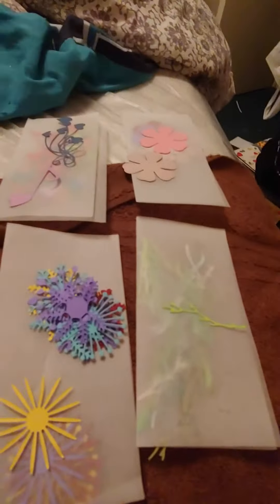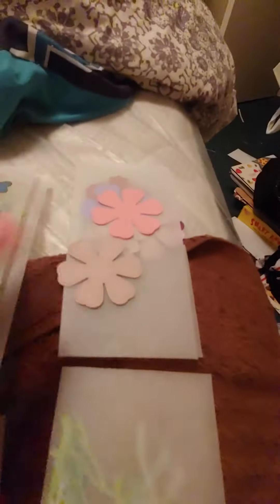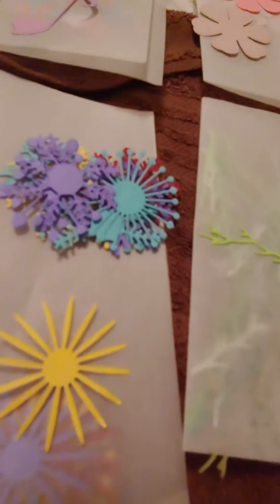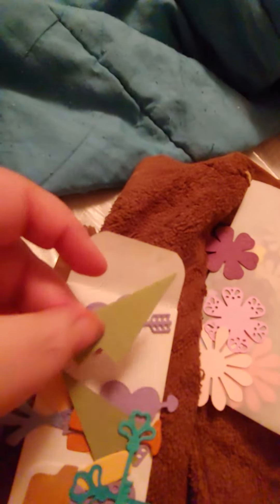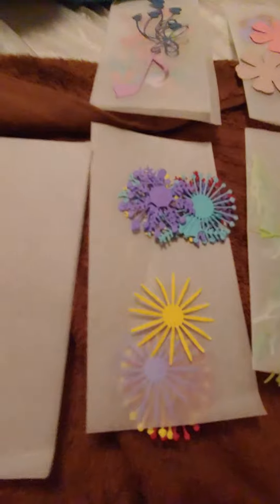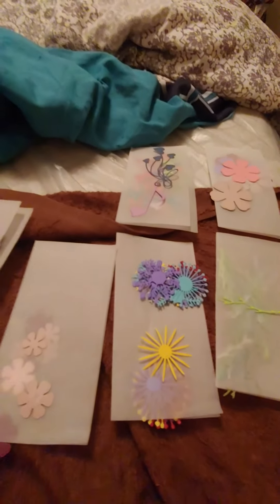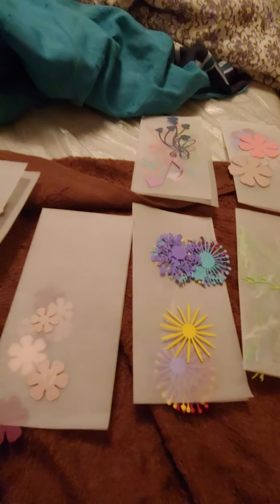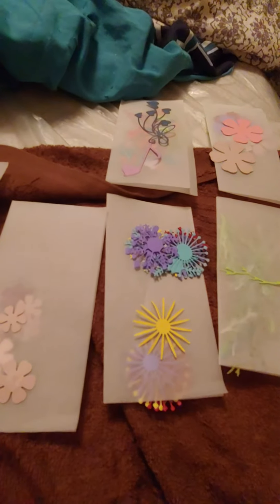Die cuts from B Ma's Crafty Corner part 2 of 2 (This video is not made for kids)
Thamk u B Ma